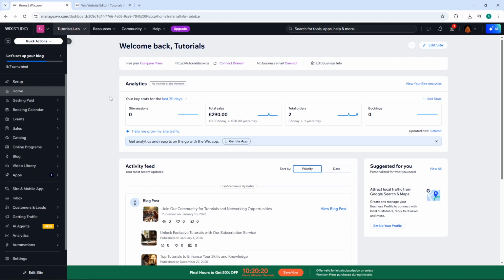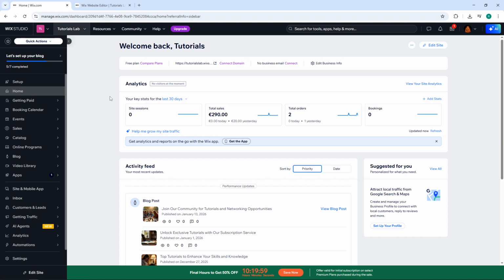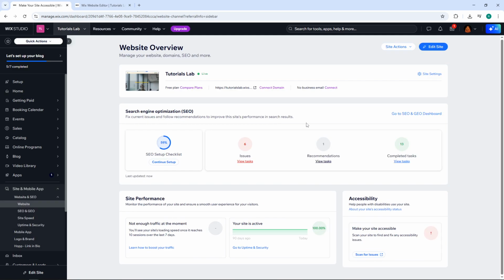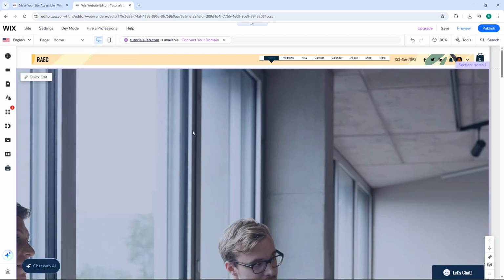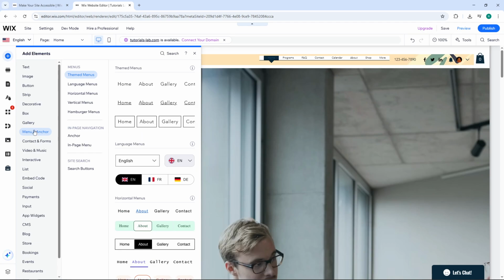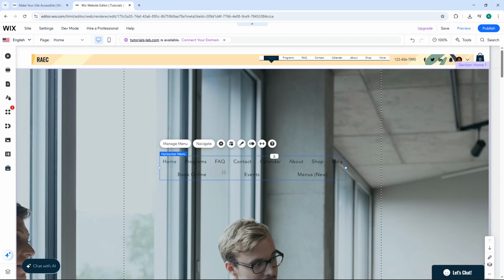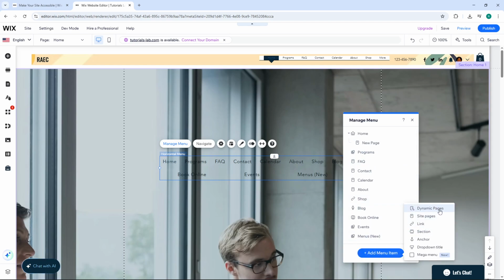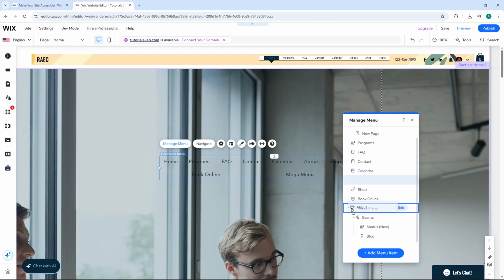How to Add A Mega Menu In Wix (Tutorial 2026)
Along the way, you'll learn How to create a mega menu Wix, Add a dropdown mega menu Wix, Implement large navigation menu Wix, Wix website mega menu setup guide, Design and build mega menu Wix, Setup multi-level navigation Wix website, Create advanced menu structure Wix, Wix mega menu step by step, Integrate mega dropdown menu Wix, Making a custom mega menu Wix, How to enable mega menu Wix, Build a responsive mega menu Wix